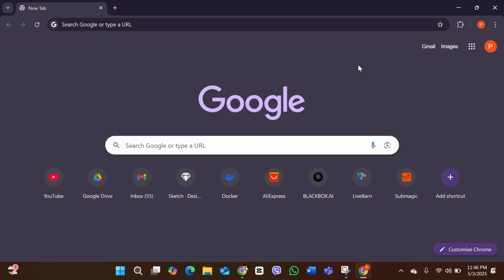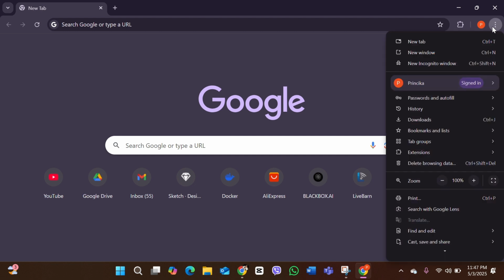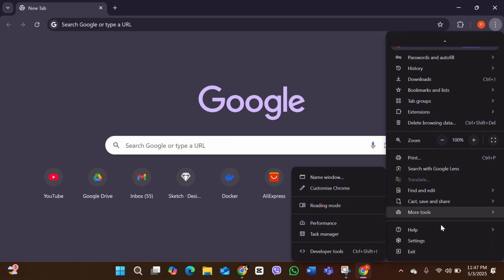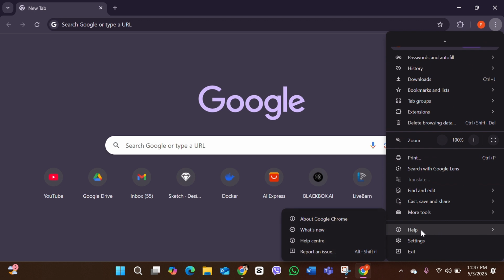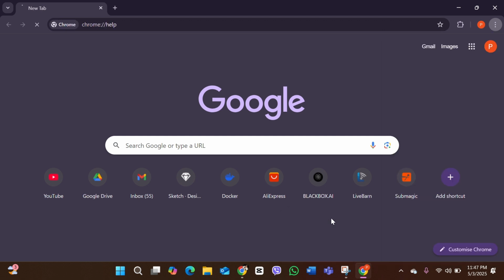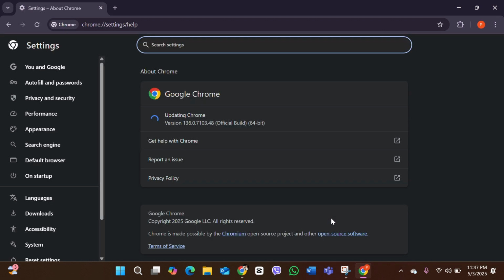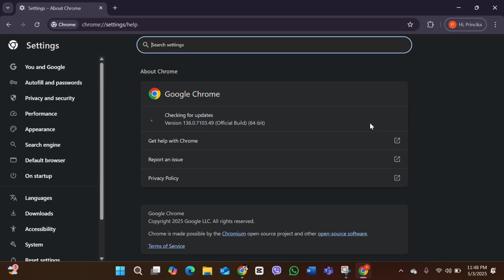How To Update Google Chrome On PC 2025 | Keep Chrome Up-To-Date for Optimal Performance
"How To Update Google Chrome On PC 2025 | Keep Chrome Up-To-Date for Optimal Performance" - A Video Guide by How To Tutorials.

Updating Google Chrome on your PC ensures you have the latest features, security patches, and bug fixes. This tutorial shows you the simple steps to manually update Chrome and ensure you're using the most secure version.